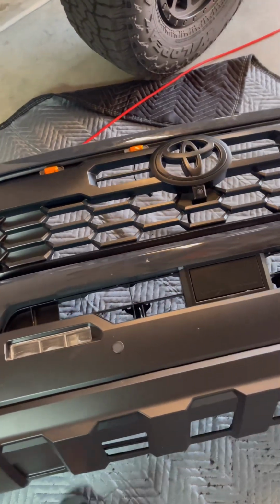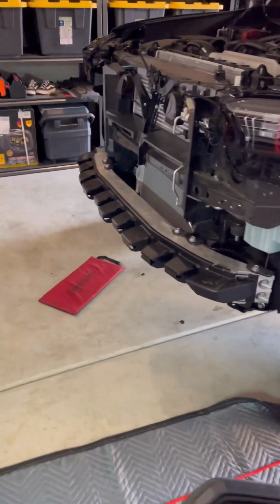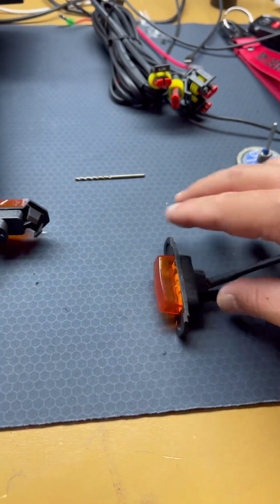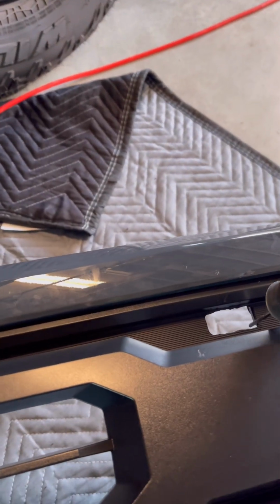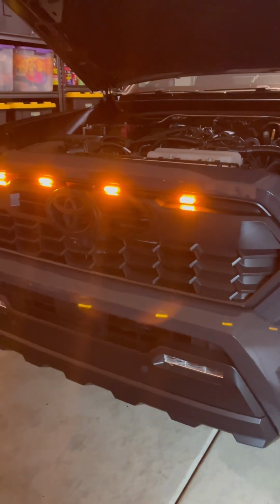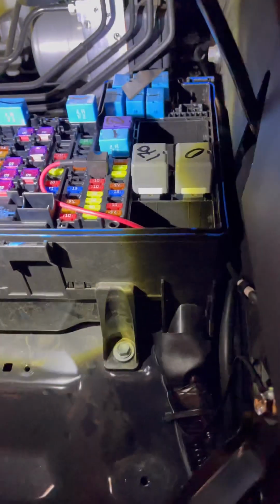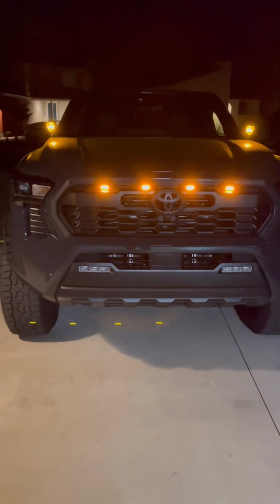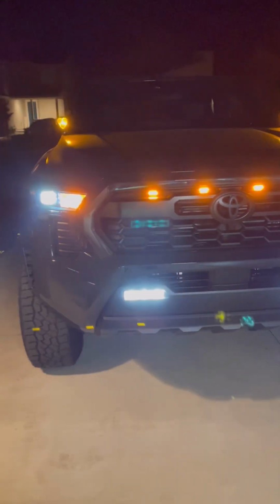Installing raptor lights in 2024 4th Gen Tacoma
I ordered raptor style lights from Seven Sparta for a 3rd Gen Tacoma and modified them to fit my 4th Gen.
It’s not the cleanest OE look but it looks pretty good for something made at home with the help of a Dremel tool. I ordered the heritage grill but that might be a couple a months out before I received it. Hopefully by then some manufacturer would have come out with specific raptor lights for the 4th Gen. Until then, this will work. Posted the link below for the lights I used.